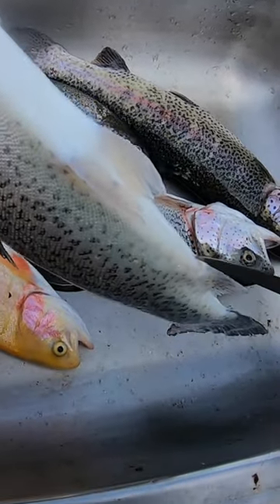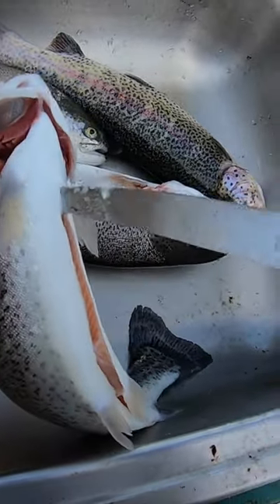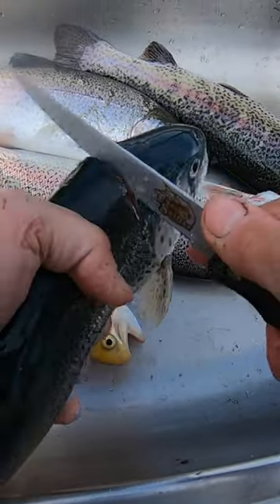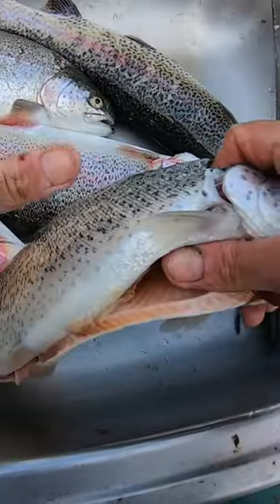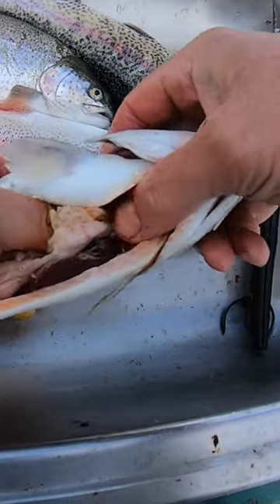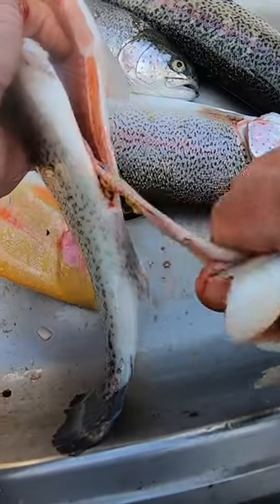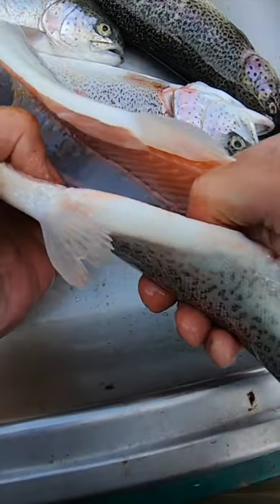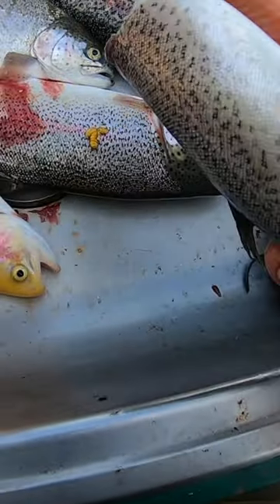Effortlessly Clean Trout - Master The Quick And Easy Method!